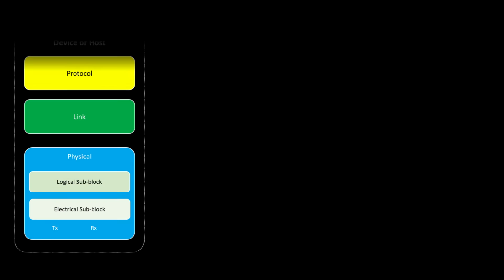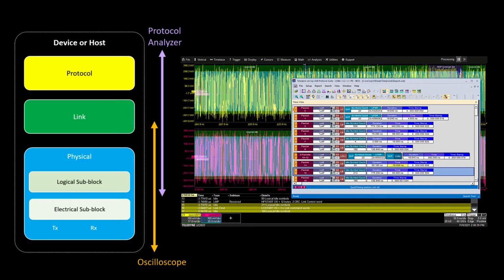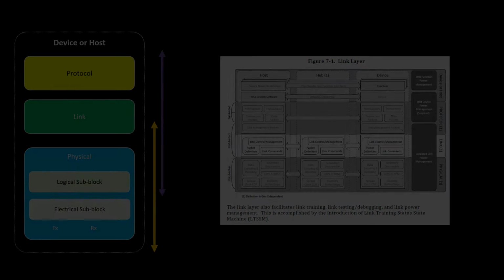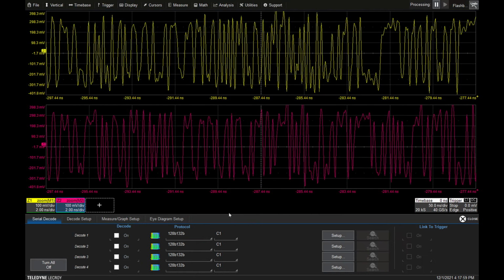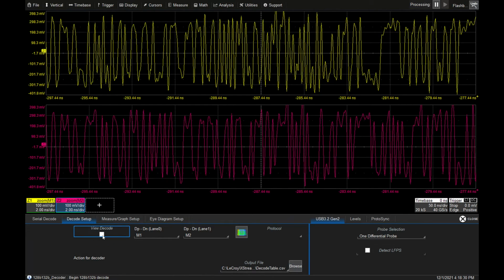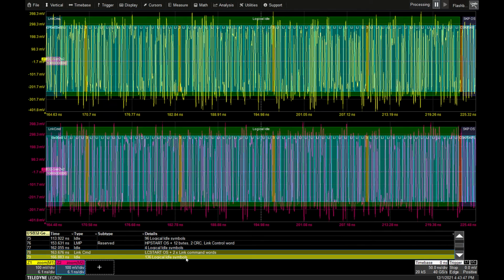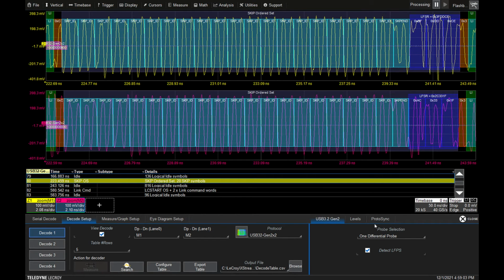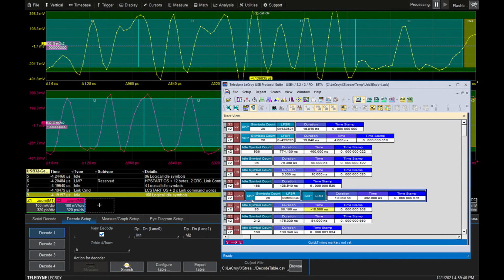USB 3.2 PHY-Logic Debug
In this video we will demonstrate  how to use USB 3.2 High-speed serial decode software and ProtoSync available on Teledyne LeCroy high performance oscilloscopes to debug USB 3.2 PHY-logic and Link Training issues that may be PHY related.

USB 3.2 High-speed serial decode software and Protosync on the oscilloscope provide a seamless transition up the protocol stack when debugging elusive link training issues.

The PHY Logical and Link Training Sub-blocks are defined in Chapters 6 and 7 of the USB 3.2 Specification.

For more information and videos on USB and USB Type-C PHY and PHY-logic debug solutions visit us